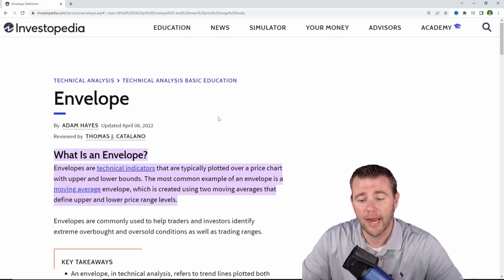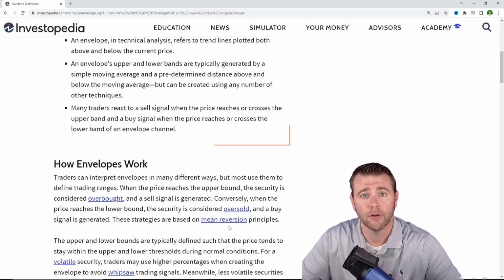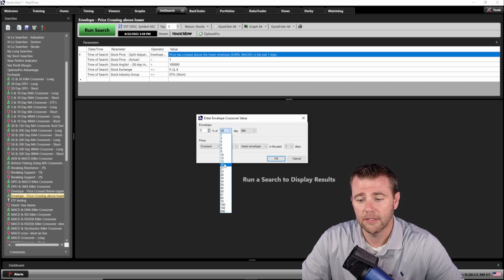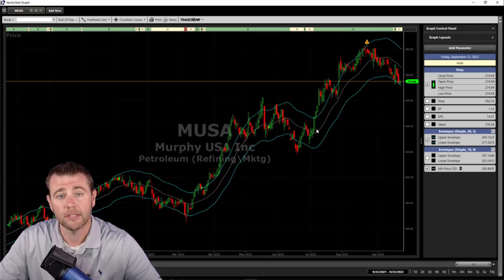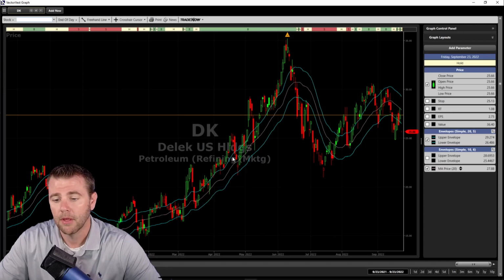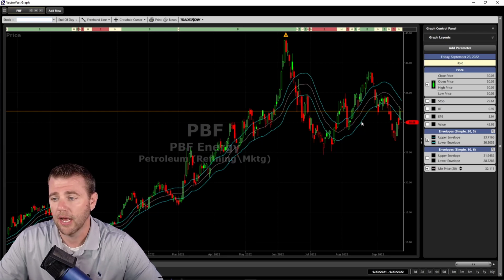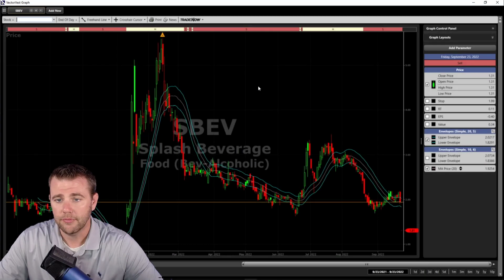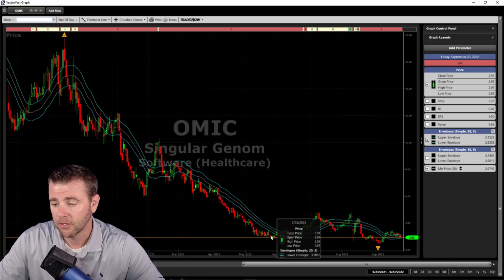Technical Analysis 101: Envelopes | VectorVest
Technical Analysis is a great way to remove your emotions from your investing and stay more systematic in your approach. Tune in to Technical Analysis 101: Envelopes as we start a new series to improve your own trading!

Video Topics: vectorvest, technical analysis, stock market, technical analysis of stocks, financial education, technical analysis for beginners, stocks, stock market for beginners, day trading, swing trading, day trading strategy, day trading strategies, swing trading strategy, technical analysis 101, stock market crash, trading strategies, stock trading, trading strategy, envelopes, trading envelopes, envelopes trading strategy, moving average strategy, moving average, envelopes explained